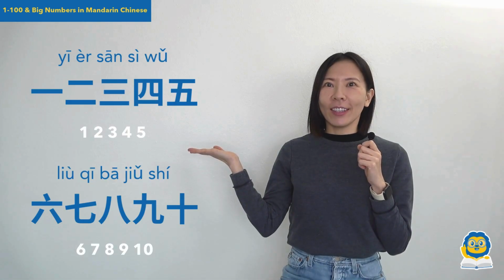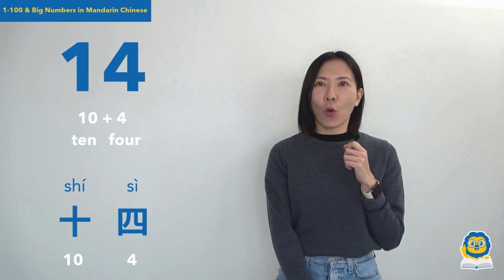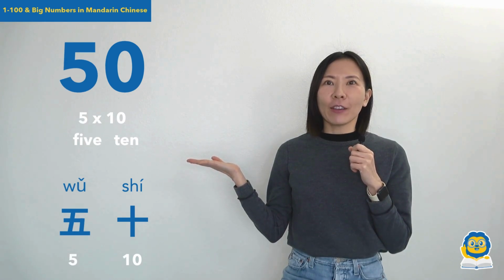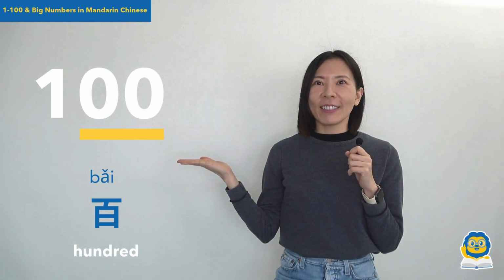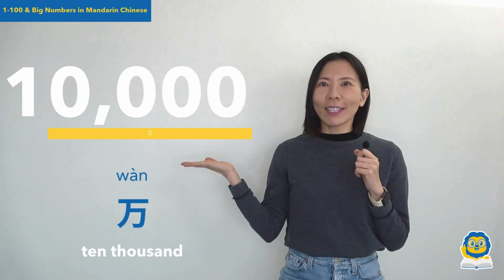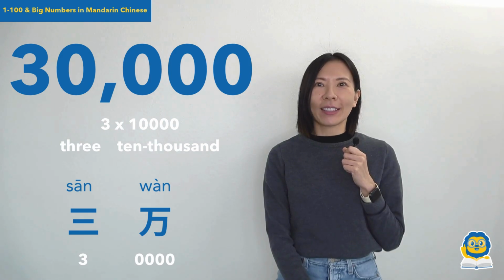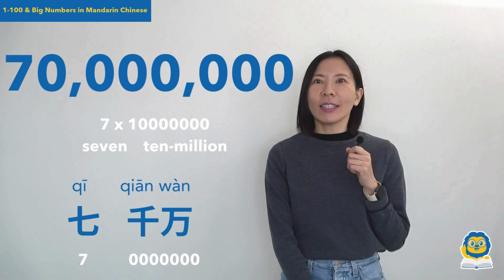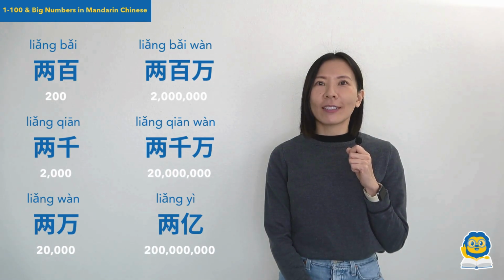How to Count in Chinese from 0 to 1,000,000,000 // Learn Big Numbers in Mandarin 🔢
Ready to master counting in Chinese? 🧮 In this video, we'll teach you everything you need to know to count from 0 to 1,000,000,000 in Mandarin!

In this video, you will learn the foundation of Chinese numbers, key rules for forming numbers beyond 10, useful tips for counting like a pro, and much more.

More questions?

Chapters:
00:00 - 00:36 Intro
00:36 - 00:58 How to Count in Chinese 1-10
00:58 - 02:14 How to Count in Chinese 11-20
02:14 - 03:26 How to Count in Chinese 30-99
03:26 - 06:37 Big Numbers in Chinese
06:37 - 07:05 Bonus Tip
07:05 - 07:14 Learn Chinese With LTL